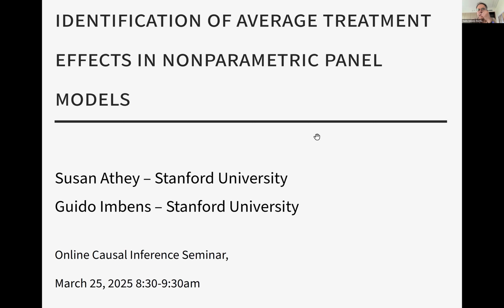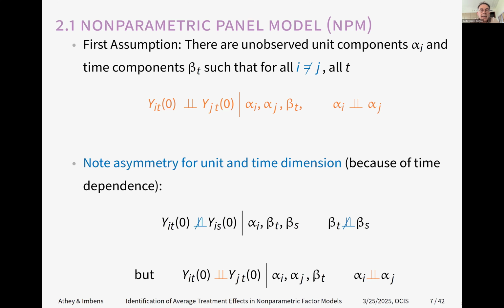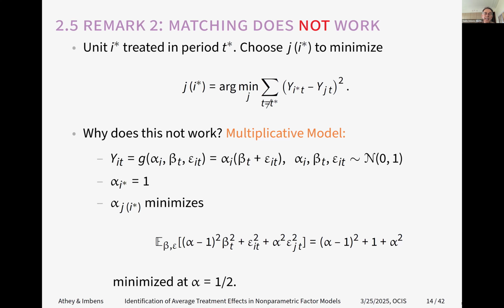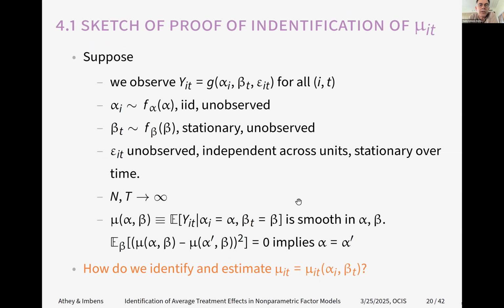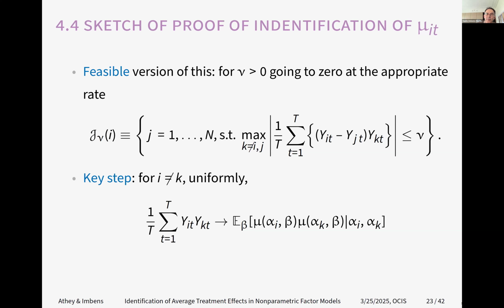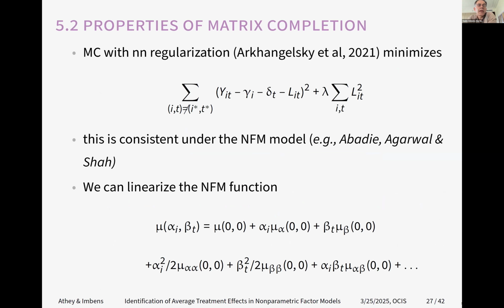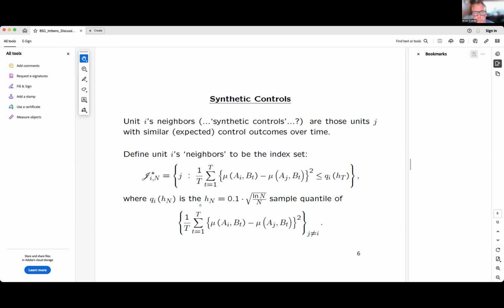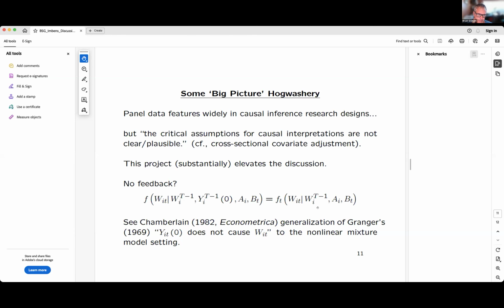Guido Imbens: Identification of nonparametric factor models for average treatment effects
Tuesday, Mar 25, 2025: Guido Imbens (Stanford University)
- Title: Identification of nonparametric factor models for average treatment effects
- Discussant: Bryan Graham (UC Berkeley)
- Abstract: There is a growing literature on methods for estimating causal effects in settings with panel or longitudinal data using two-way-fixed-effect, linear factor, and synthetic control methods. These methods attempt to adjust for unobserved differences between units as well as unobserved differences over time. Many of these methods partly rely on functional form assumptions to allow for such adjustments. Here we propose a set up that does not involve functional form assumptions. We show that by matching units on a similarity distance we can find units that are comparable in terms of expected outcomes and use those units to consistently estimate average causal effects under a matrix version of standard ignorability conditions.